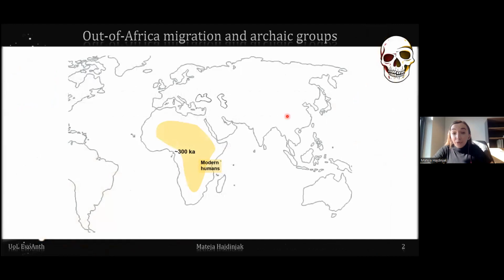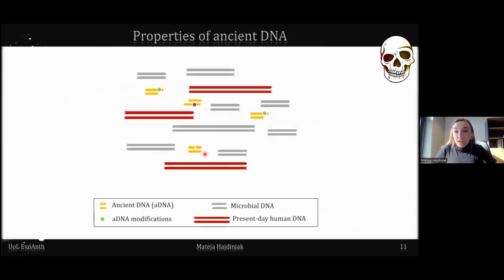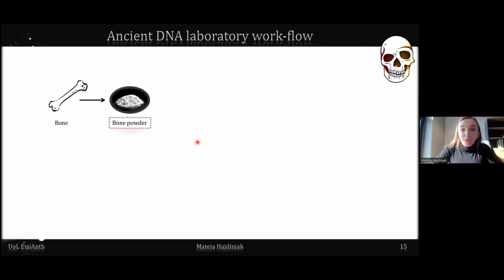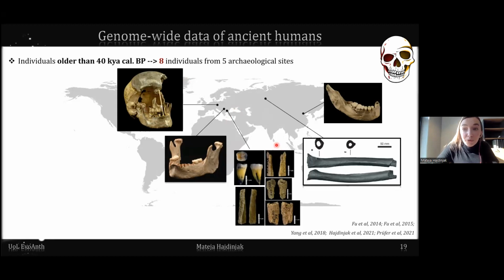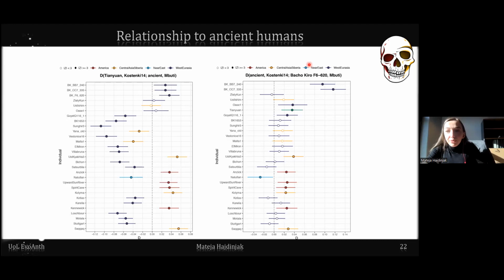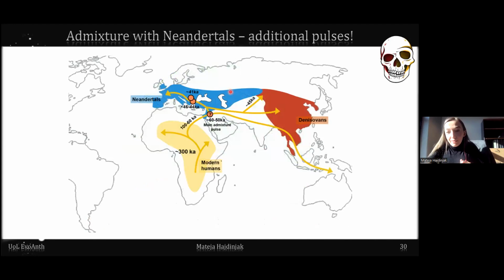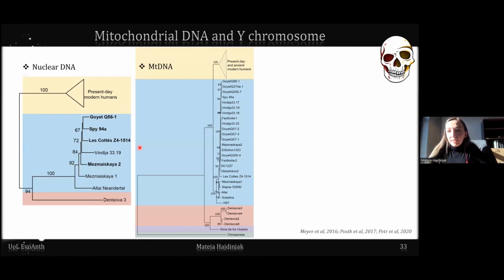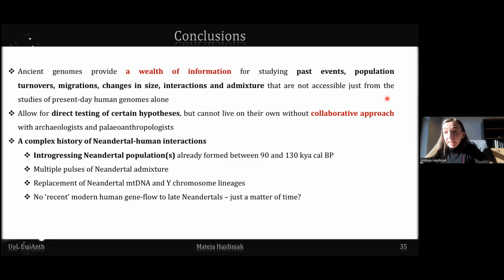Genomes of the Stone Age: disentangling Neandertal-human interactions using ancient DNA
Dr Mateja Hajdinjak, Max Planck Institute of Evolutionary Anthropology
Making inferences about human evolutionary processes using present-day genomes alone is extremely challenging. Ancient DNA, or DNA extracted from long dead organisms, has provided invaluable insights into prehistoric events and human evolutionary history that would otherwise remain inaccessible. Despite genomic data being recovered from more than 10,000 ancient individuals to date, relatively few genomes have been recovered from the times when Neandertals and humans could have met, owing both to the scarcity of hominin remains and the limits of ancient DNA preservation in temperate environments. In this talk, I will outline some of the key findings from the recent ancient DNA studies aimed at gaining a better understanding of Neandertal-human interactions across Eurasia, conducted while developing approaches to simultaneously minimise the destruction of invaluable hominin remains and maximise the amounts of usable genome-wide data for downstream analyses.

Hosted by Harry Hall, PhD student at the University of Liverpool